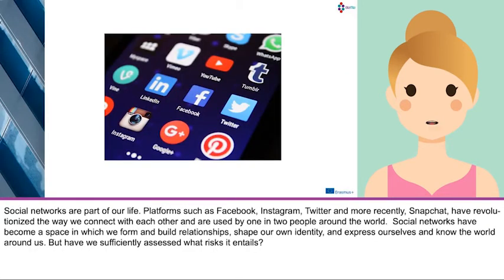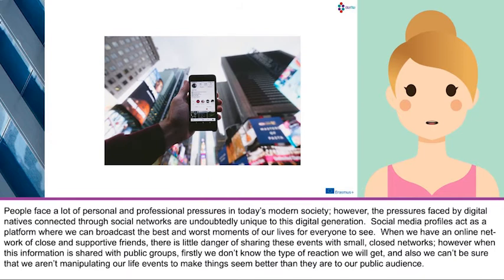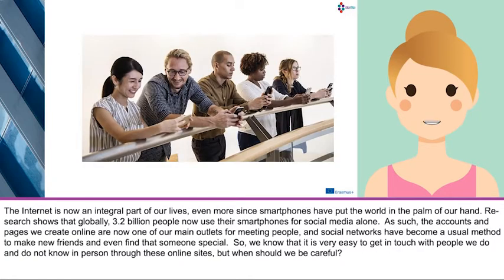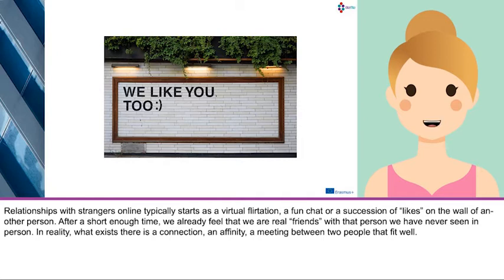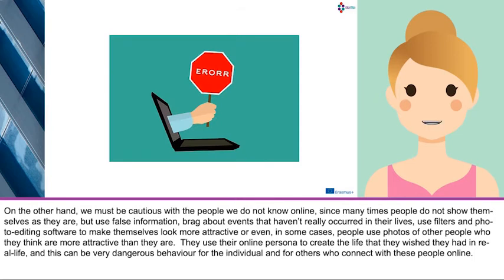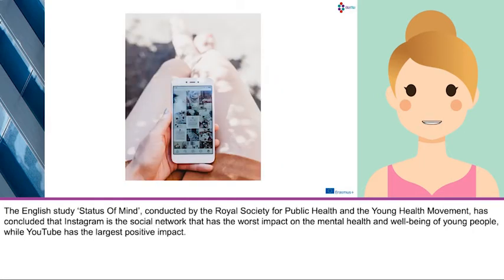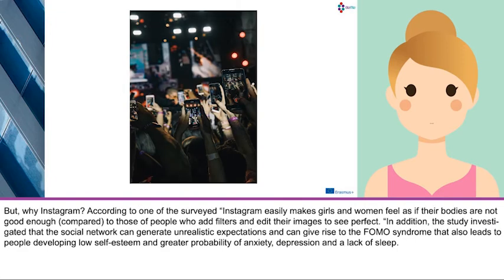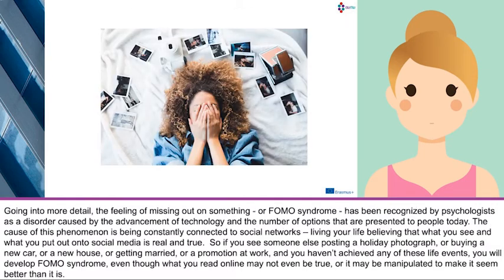Who am I - BizMiz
Welcome to the BizMiz project.  Through these short digital resources, we aim to help you to improve your digital and social media literacy.  We are glad that you have stopped by to learn more about how you can protect yourself in digital and social media environments. In this lesson, we are going to take a quick look at the topic of Real and Virtual Identity and how we can reconcile our online and off-line selves. After this short video, you should have a better understanding of the threats that your online persona can pose to your real-life self.